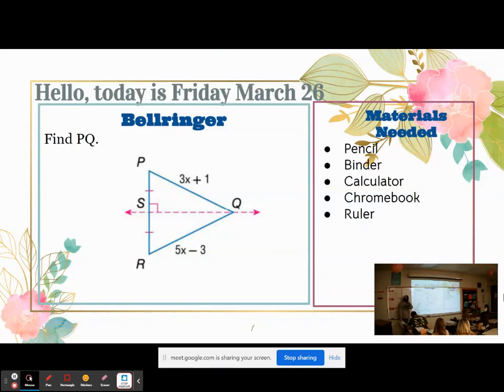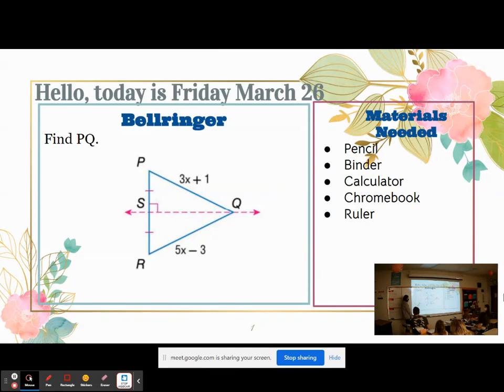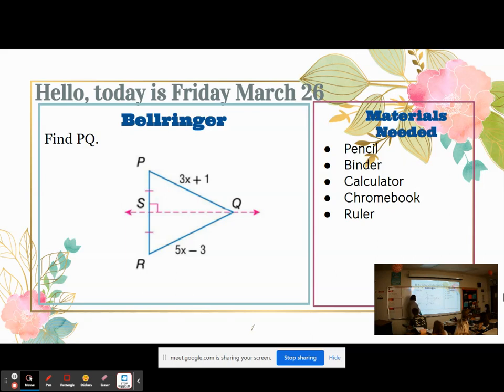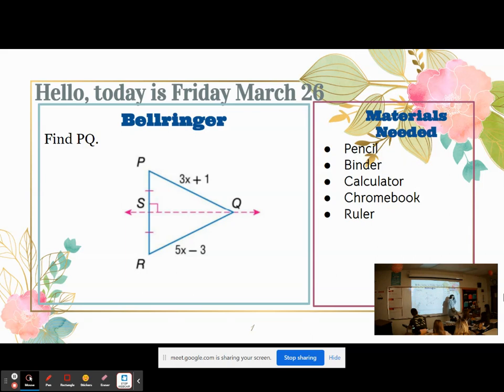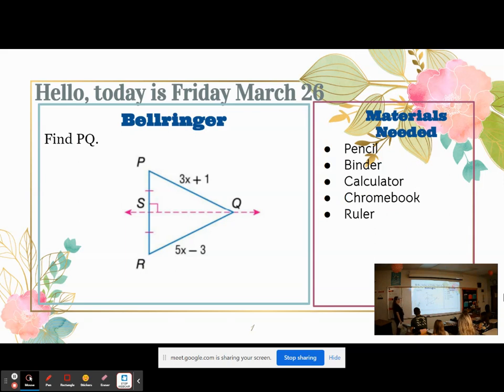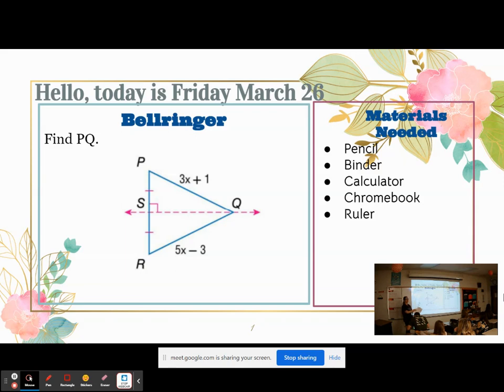3-26-21 1st Hour